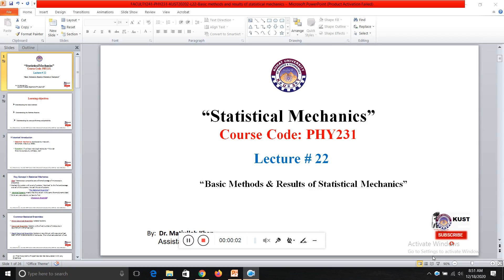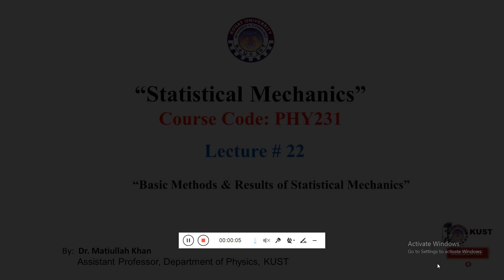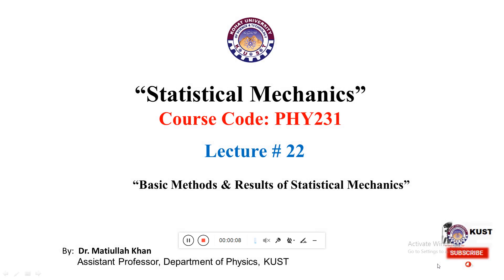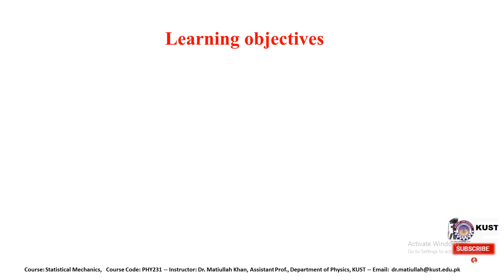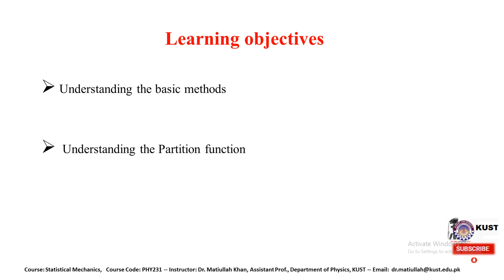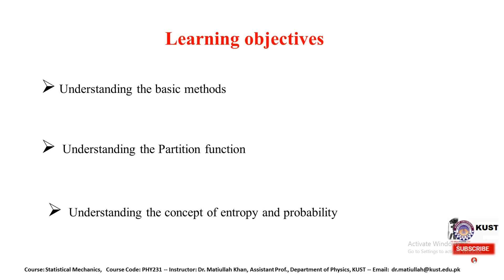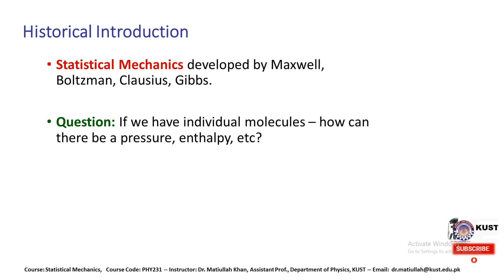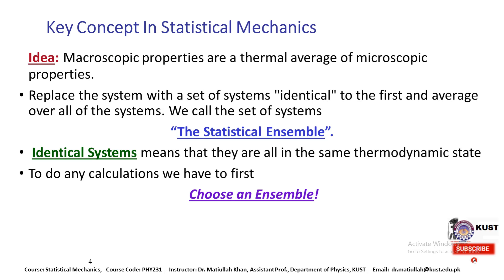FACULTY241 PHY231 KUST20202 L22 Basic methods and results of statistical mechanics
Basic methods and results of statistical mechanics